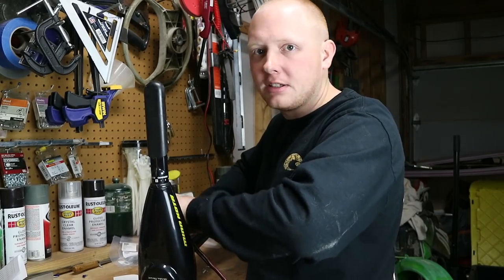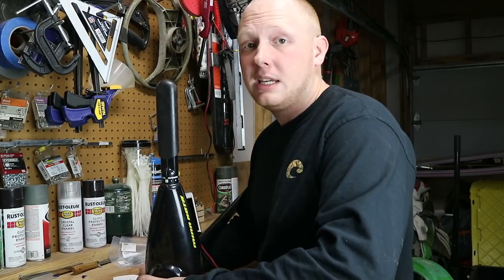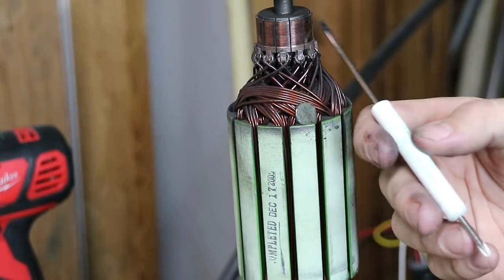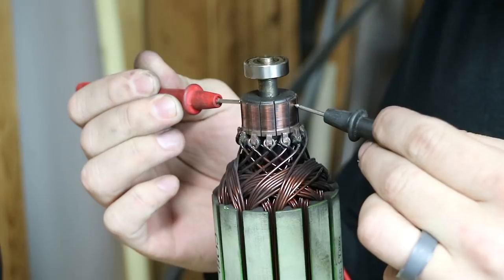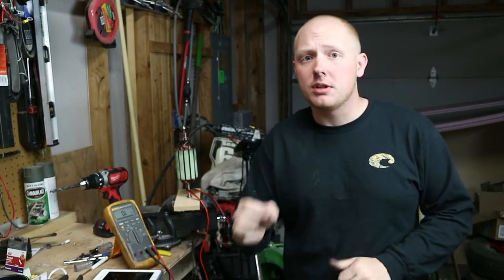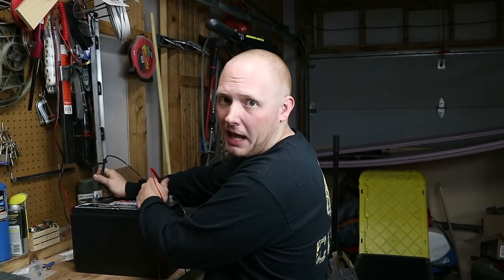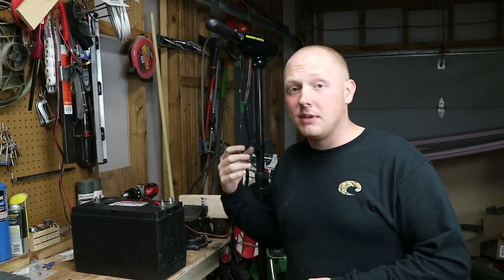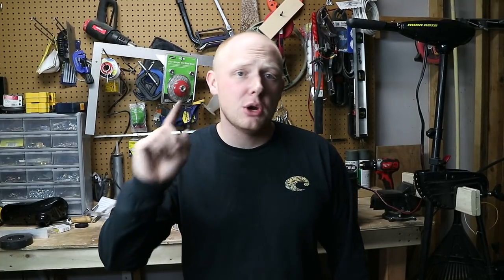Trolling Motor Repair Guide | Troubleshooting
Here's a step-by-step Trolling Motor Repair Guide. I know it's kinda long so just skip ahead until you find what you're looking for.

__________________WHERE TO FIND PARTS______________

Decent Meter___________

Minn Kota Parts_________

MotorGuide Parts_______

____________________COMMON PARTS__________________

Minn Kota Switch_______

Minn Kota Brushes______

_____________________Camera Gear_____________________

GoPro Hero 4 Silver___________________
GoPro Hero 4 Battery Charger_________
GoPro Hero 4 Open Frame____________
GoPro Mic___________________________
Heavy Duty GoPro Frame_____________
GoPro Memory Card_________________
Bendy Tripod________________________
Canon Camera______________________
Canon Camera Batteries_____________
Canon 50mm Lens__________________
Shotgun Mic________________________
Wireless Mic________________________
Editing Software____________________
Editing Computer___________________
Future Camera_____________________

_______________FOLD-AWAY Trailer Tongue______________

3" Steel tube__________________
Fulton 3" Swing-away hinge____
Safety Chains (X2)_____________
3" Coupler_____________________
Black Enamel Paint_____________
1/2" Bolts______________________
1/2" Nuts______________________
1/2" Lock-Washers_____________

Check me out on one of these to see the Jon boat project progress in real time!